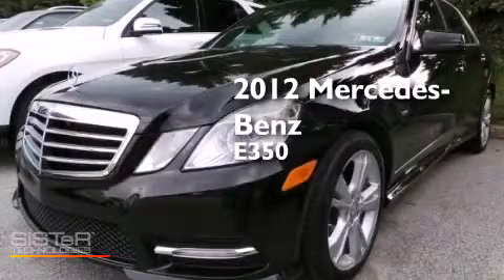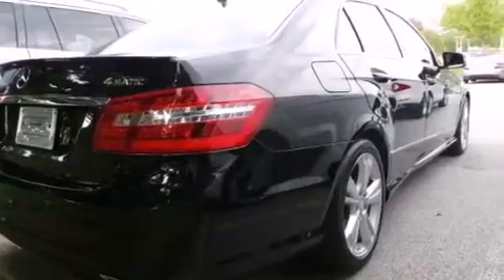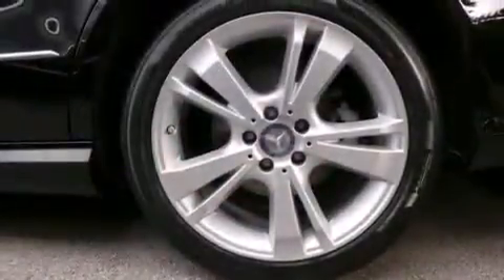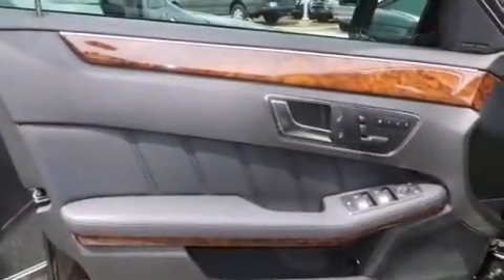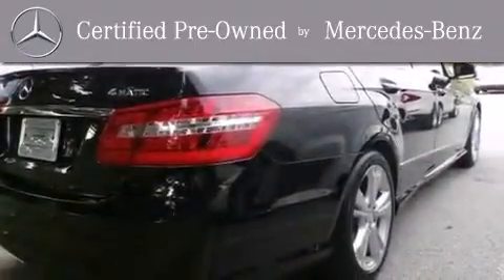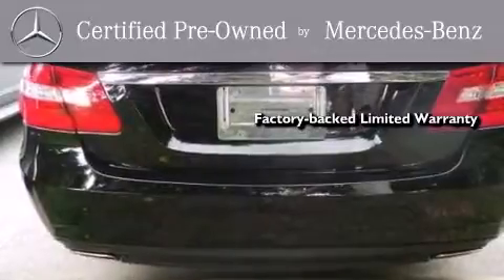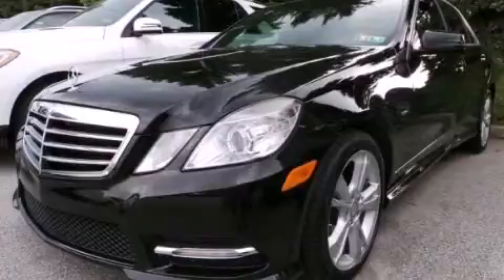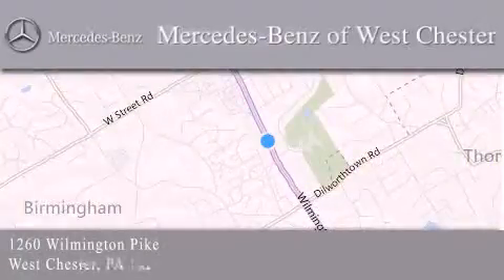Certified 2012 Mercedes-Benz E350 West Chester PA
We have been honored to serve the West Chester PA area , we promise that your experience at our dealership will exceed your expectations ! Year : 2012 Make : Mercedes-Benz Model : E350 Engine : 3.5L V6 DOHC Direct Injection Trans . : Automatic Exterior : Black Miles : 23,035 Interior : Black Stock : CA654423L Mercedes Benz of West Chester 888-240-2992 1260 Wilmington Pike West Chester , PA 19382